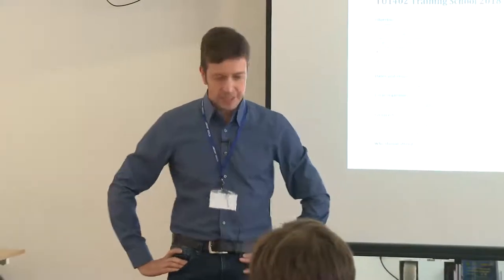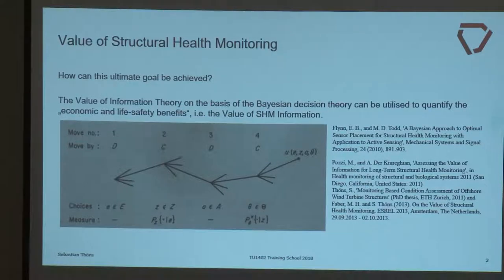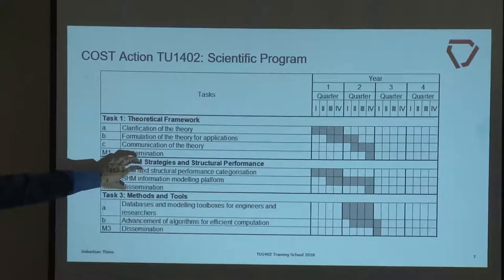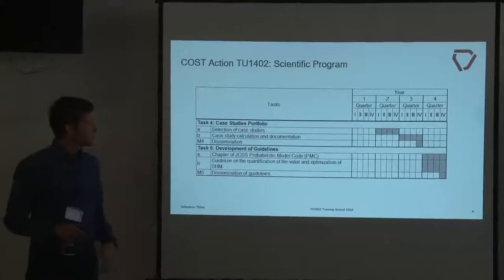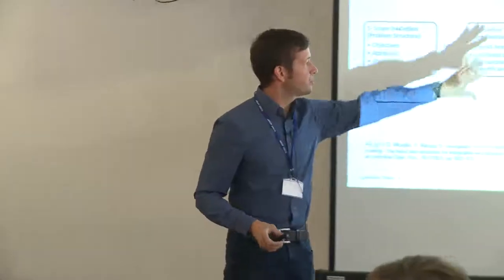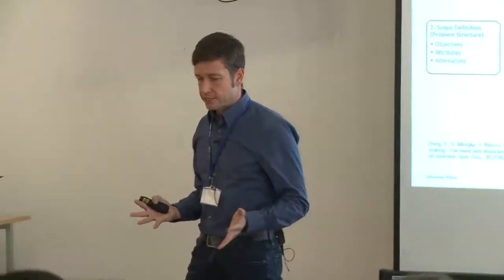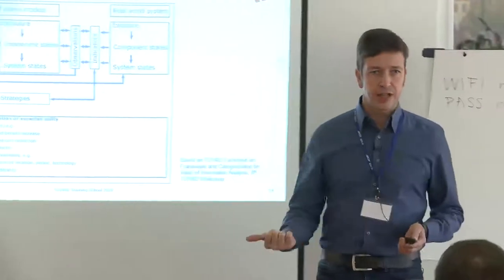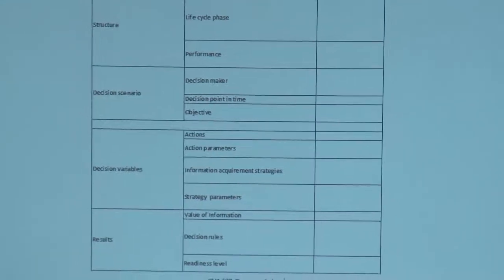Value of information concept & decisions